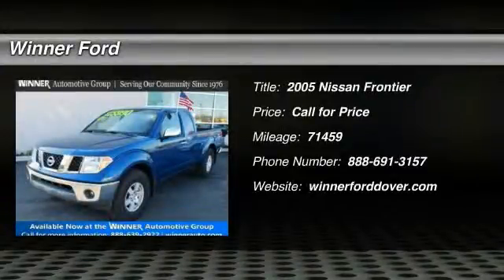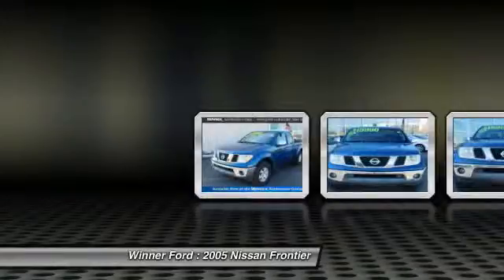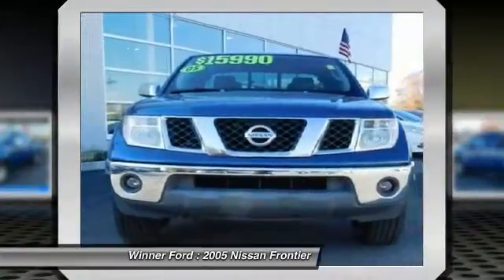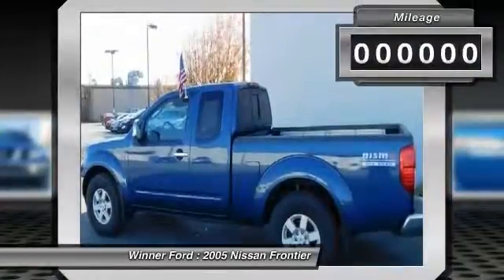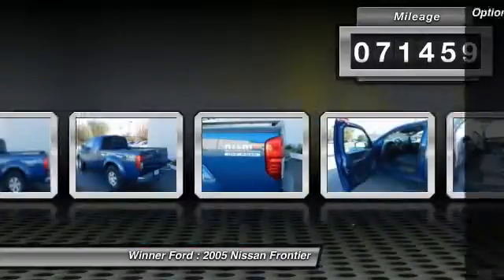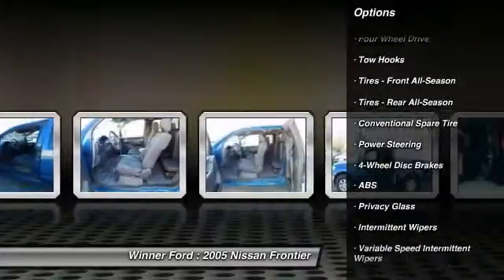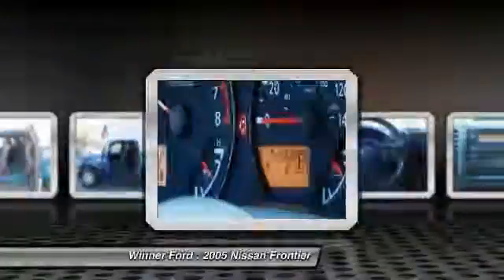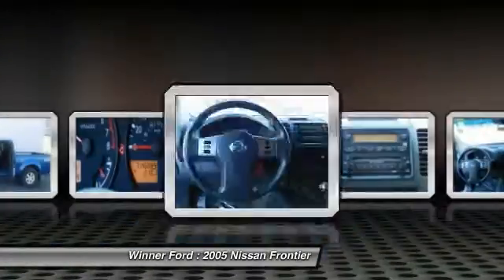2005 Nissan Frontier Dover DE F1549B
Winner Ford
591 South Dupont Highway

Don't pay too much for the attractive truck you want...Come on down and take a look at this attractive 2005 Nissan Frontier. It is nicely equipped with features such as 4.0L V6 SMPI DOHC and 4WD. This Frontier has forever ahead of it with plenty of space still left on the odometer.  The Winner Automotive group offers the details of this vehicle in good faith and utilizes the most current technology and software available, however due to the less than 100% accuracy of vin decoder software used to list the vehicle options we cannot guarantee or warrant the accuracy of this information. A buyer should confirm all options prior to purchase. This vehicle is offered subject to prior sale, price change, or withdrawal without notice. The dealership is not responsible for misprints of vehicle information or pricing. Please call the dealership to confirm availability, accuracy and schedule an inspection.